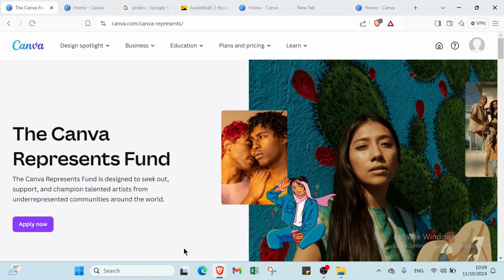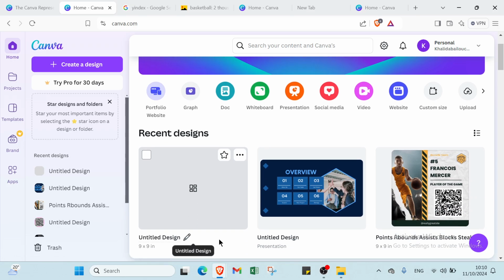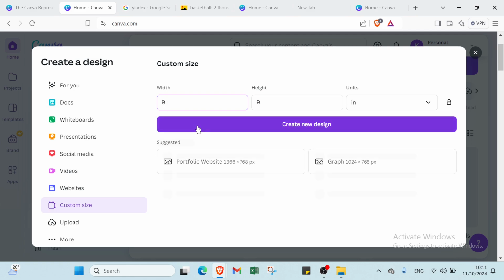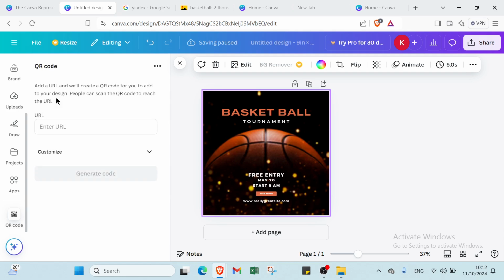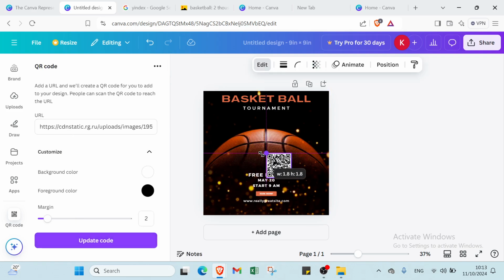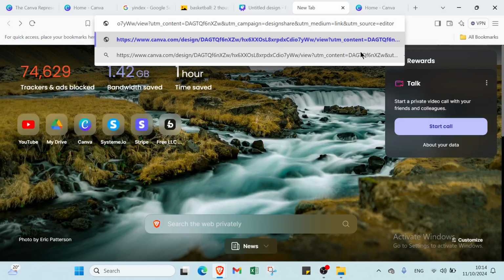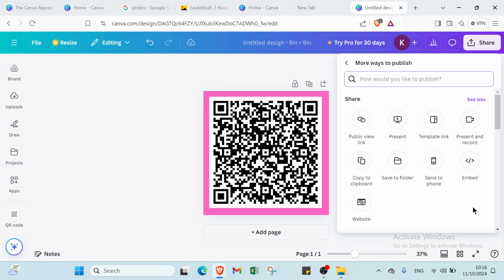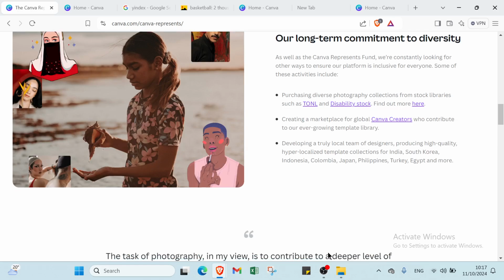QR Code Generator Tutorial on Canva: Perfect for New Users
in this video we discuss : Learn how to create customized QR codes easily with Canva's QR Code Generator! Perfect for beginners, this tutorial walks you through each step, from generating a QR code to customizing its design to match your brand or project. You’ll learn how to embed URLs, adjust colors, and even add graphics to make your QR codes stand out. Ideal for social media links, marketing materials, or business cards, this guide will help you make your own unique QR codes in minutes.